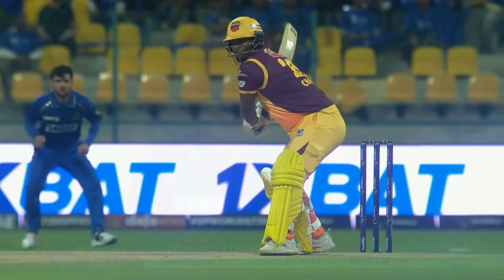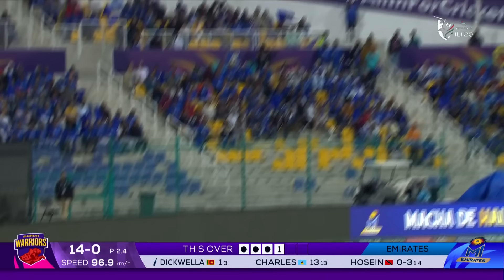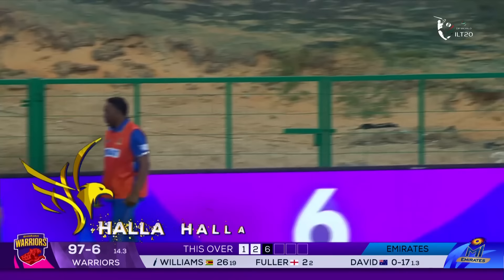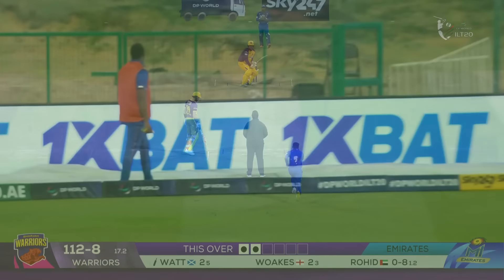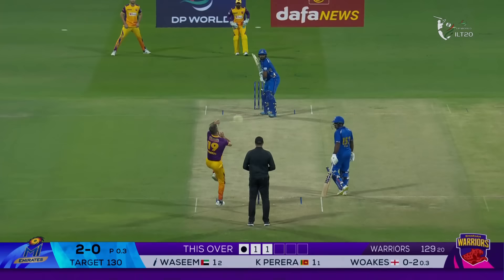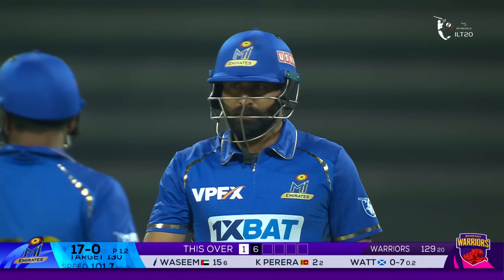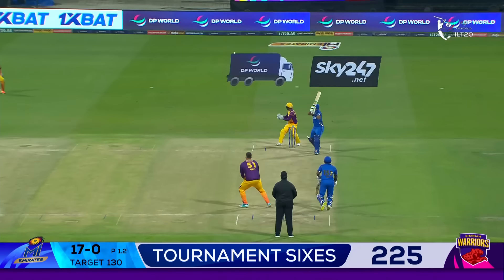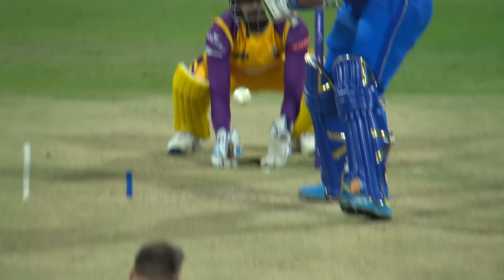ILT20 S2 | English - Bawaal Batting | Kusal Perera & Sean Williams | MIE vs SW - T20 | 2nd Feb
Cricket Match No. 18 Bawaal Batting: MI Emirates V/S Sharjah Warriors
Watch these powerpacked bawaal batting moments from the exciting 18th match of the DP World ILT20 Season 2 between MI Emirates V/S Sharjah Warriors

International League T20 (ILT20) is an elite professional Twenty20 cricket league Tournament in United Arab Emirates, organized by the Emirates Cricket Board (ECB).

MI Emirates:
From the Wankhede Stadium and the hustle of Mumbai city, to our second home at the Zayed Cricket Stadium in Abu Dhabi, the Mumbai Indians OneFamily is getting bigger and is expanding its cricketing footprint into the UAE. Owned by Reliance Industries Ltd., MI Emirates is the first major overseas expansion of IPL’s most-successful team, both on and off the field, in the global franchise-based cricket leagues. The passion remains the same. The spirit remains the same. The essence remains the same. We are MI Emirates.

MI Emirates Cricket Team International League T20 (ILT20 S2) 2024 Squad, Cricket Players list.

Cricket Team: Nicolas Pooran (C)Andre Fletcher (WK), Kusal Perera (WK), Dwayne Bravo,Corey Anderson, Jordan Thompson, Nosthush Kenjige, Muhammad Waseem, Ambati Rayudu, Daniel Mousley, Will Smeed, Akeal Hosein, Fazalhaq Farooqui, Mckenny Clarke, Odean Smith, Trent Boult, VijayaKanth Viyaskanth, Waqar Salamkheil, Zahoor Khan, Robin Singh (HC)

Sharjah Warriors:
Sharjah Warriors is one of the official franchise cricket team of the DP World International League T20. The franchise is owned by Capri Global.

Sharjah Warriors Cricket team International League T20 (ILT20 S2) 2024 Squad, Cricket Players list.

Cricket Team: Tom Kohler-Cadmore (C) (WK), Kusal Mendis (WK), Qais Ahmad, Muhammad Jawadullah, Maheesh Theekshana, Junaid Siddique, Johnson Charles, Dilshan Madushanka, Chris Sole, Martin Guptill, Mark Deyal, Joe Denly, Sean Williams, Lewis Gregory, James Fuller, Daniel Sams, Chris Woakes, Joe Denly, Johan Botha (HC)

Play Predict And Win. Guess The Right Answer To Bag Amazing Prizes.

Tune in at 8 PM for live action on @andpicturesin and @Zee5